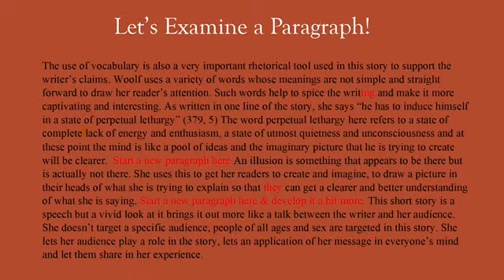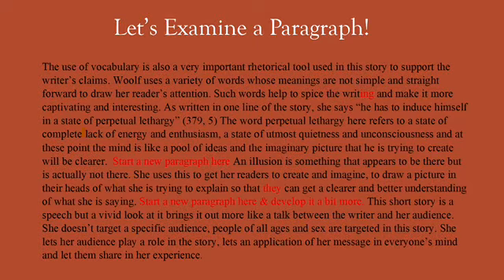Coffee & Composition - Paragraphs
This week we're moving into more style elements as it relates to paragraphs. You don't want to miss it!